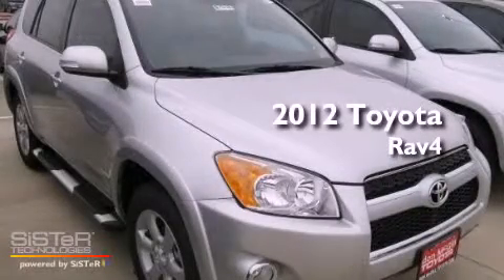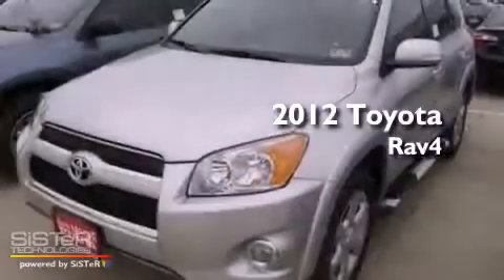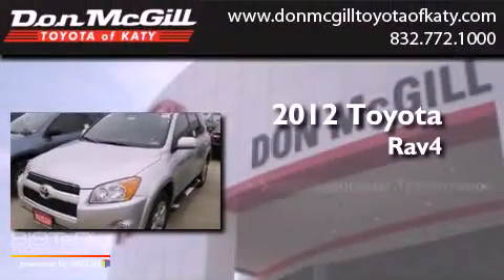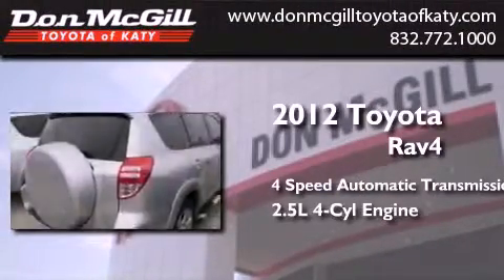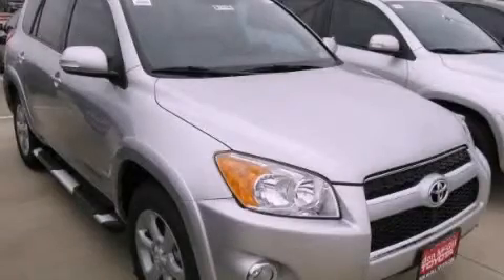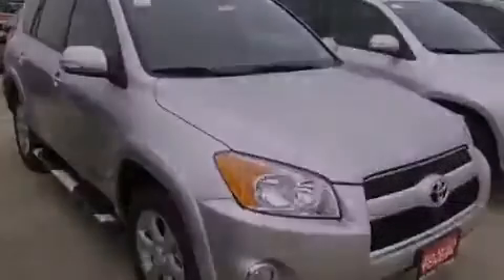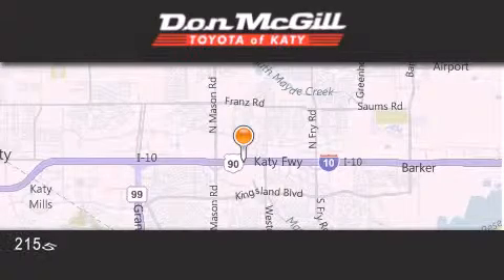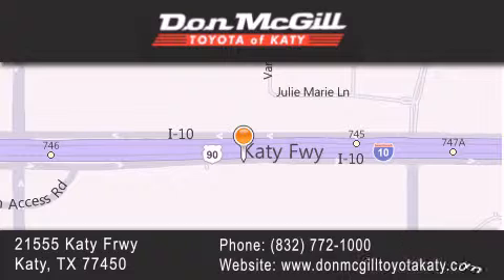2012 Toyota Rav4 Katy Texas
Year : 2012
 Make :
 Model :
 Engine : Gas I4 2.5L/152
 Trans . : Automatic
 Exterior : Classic Silver Metallic

 Interior : Ash
 Stock : 152960

 2012 Katy Texas